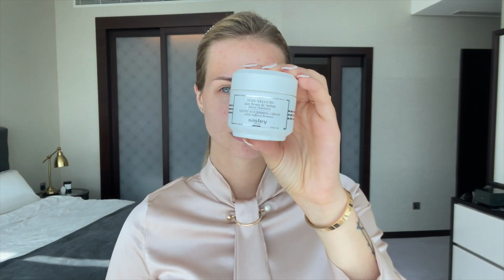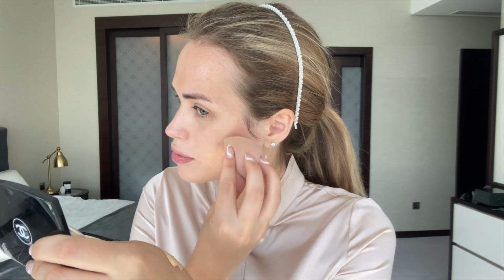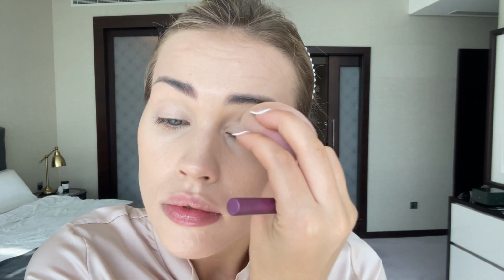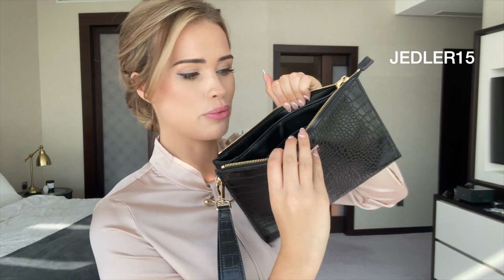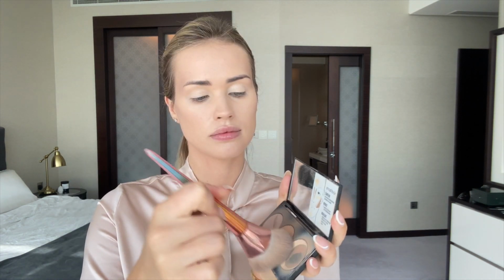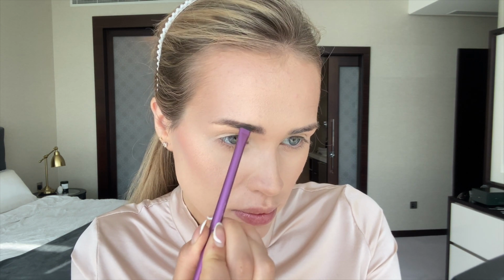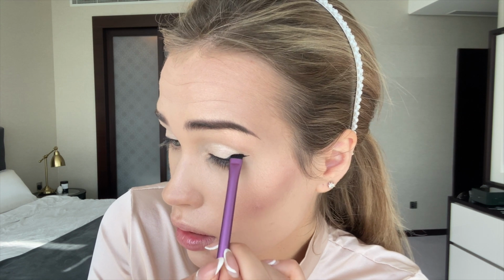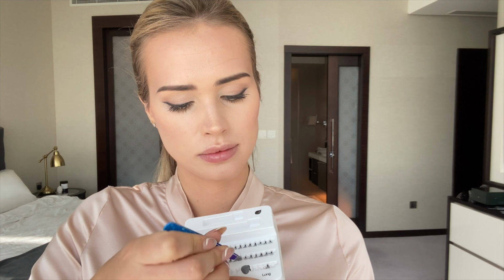Do your own wedding makeup - tutorial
I am back! This time with something that I think might help some of you that are thinking about doing your own makeup for your wedding. I did and I must say I am so glad I did! With natural lips like this you can also just bring them with you and refill during the day.

Products linked below: